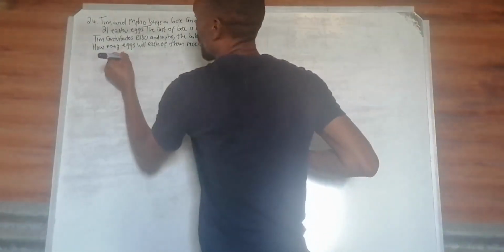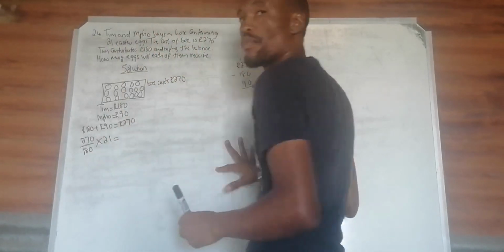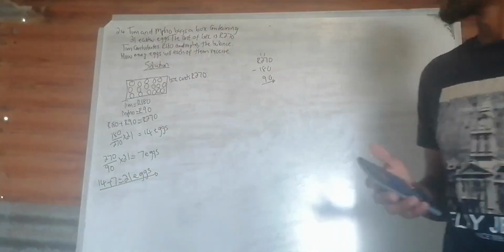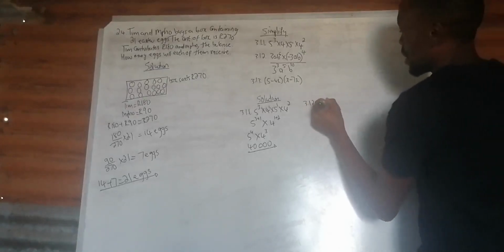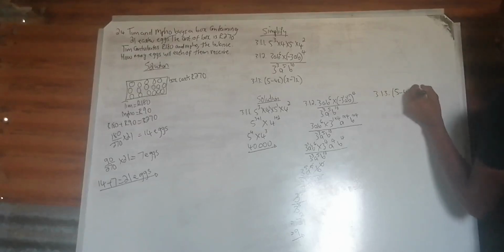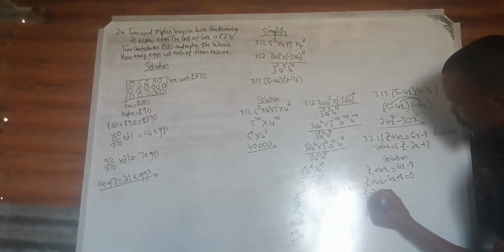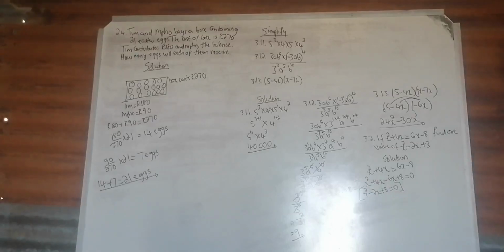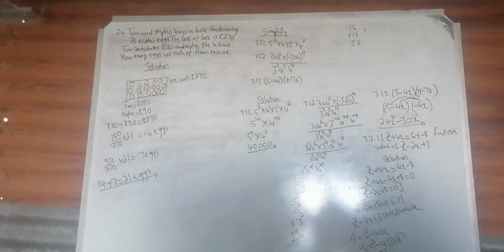grade 8 problem solving (maths)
grade 8 simplify